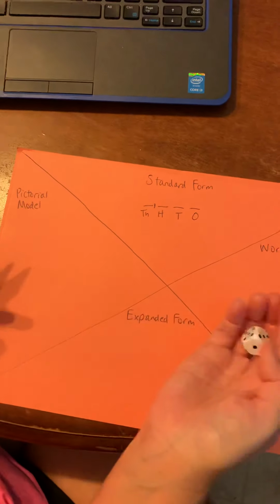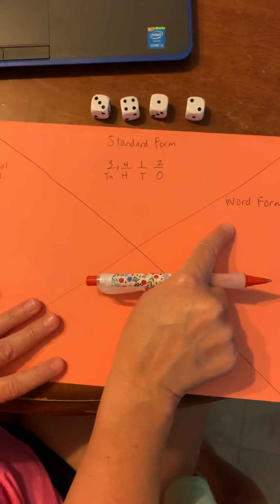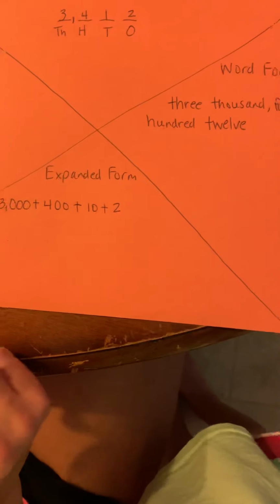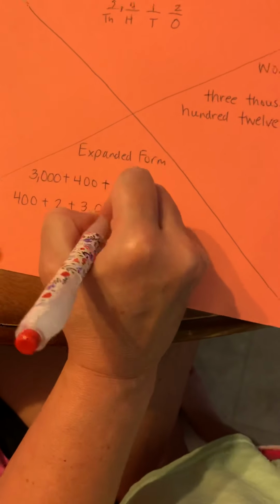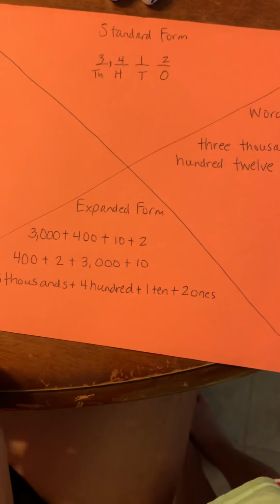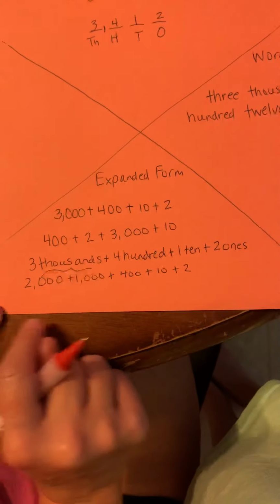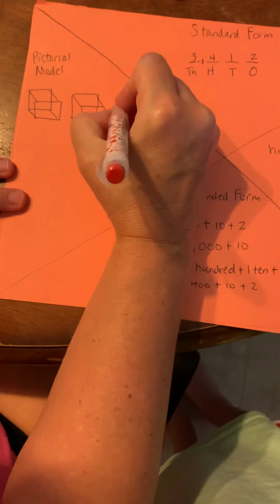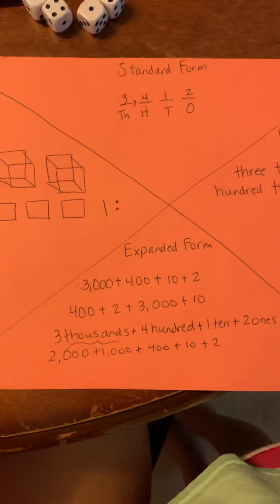August 29, 2020